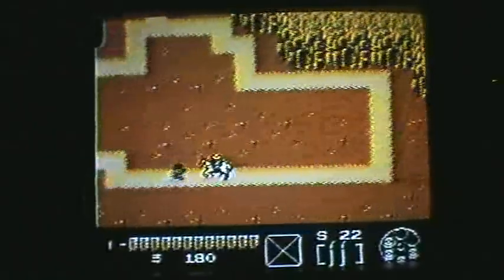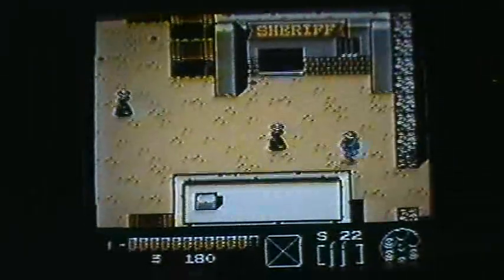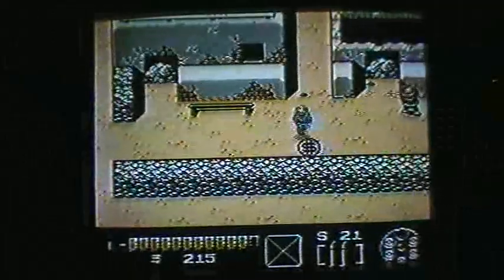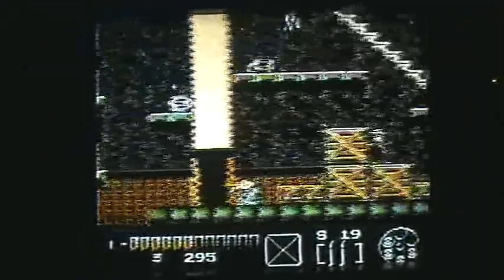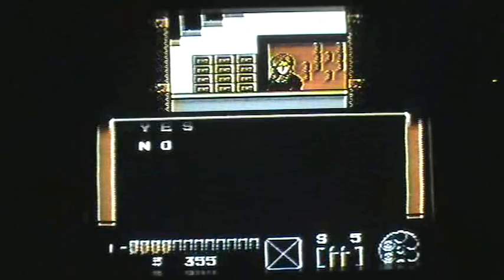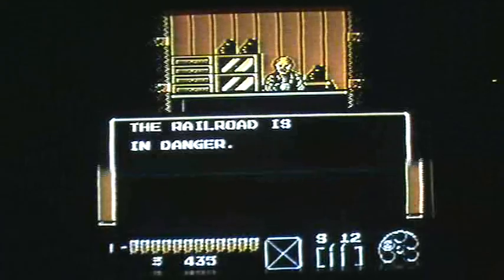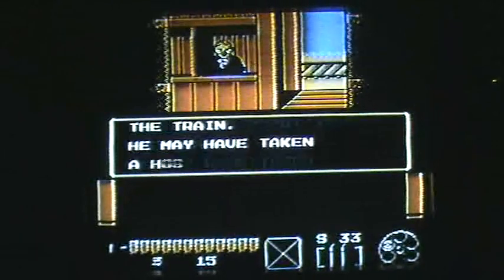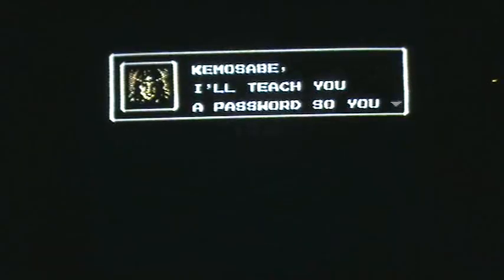The Lone Ranger - 58:23 - Area 3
This is my speed run of The Long Ranger, for NES.  It's one of my favorite games, if not the most popular.  It boasts a nice soundtrack, good gameplay, and an acceptable challenge level (though it gets REALLY tough at the end!).

The biggest problem with completing this was the fact that you only get one life.  If your life meter runs out even once, you're done!  Also frustrating was playing for almost an hour, just to fail in the final stage.  Still, this run is proof positive that it can be done!

Note: My apologies for splitting up Area 6 into an extra piece.  My camera did that for me and I couldn't fix it! :(